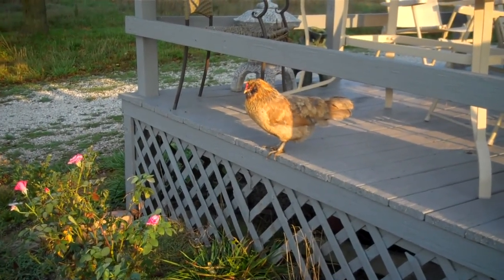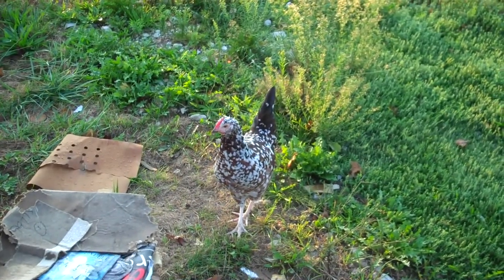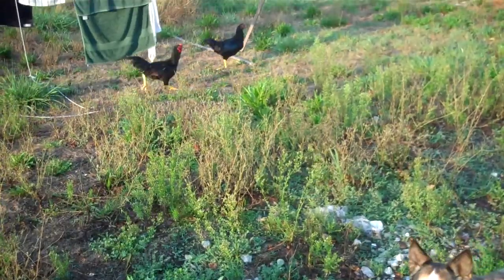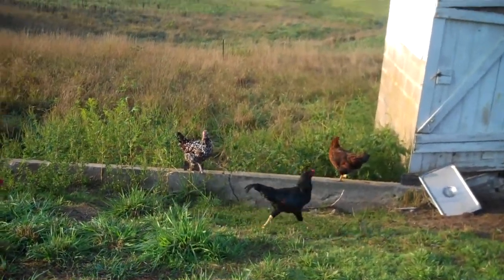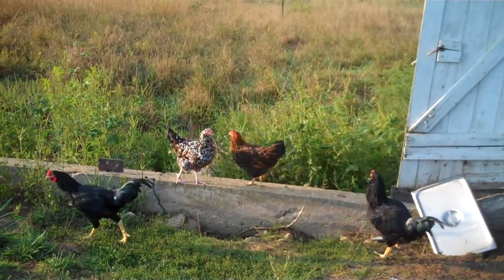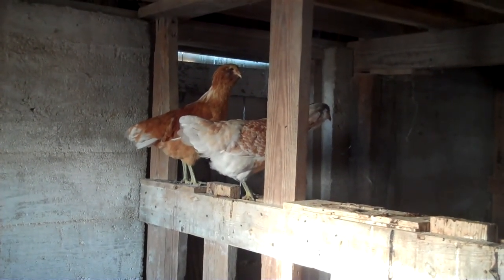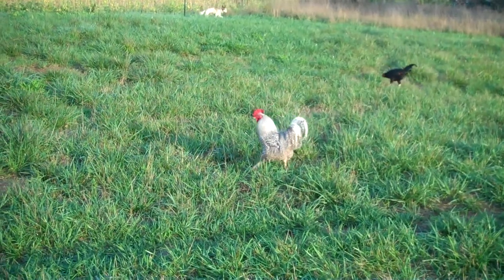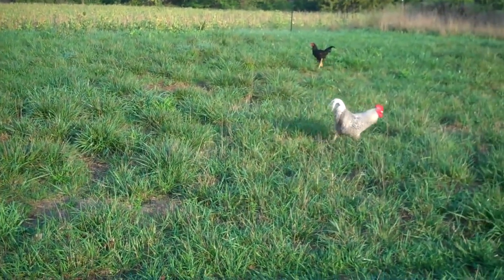Chicken Update, Sept. 5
My first chicken video in a couple months.  The Dark Cornish roosters for meat are getting big and noisy.  They're probably about six pounds here, and I'm hoping to let them get to eight or so before butchering.  The others are egg laying hens: Ameraucanas, Speckled Sussex, and Golden Laced Wyandottes.  I've been waiting for them to come outside in large enough numbers to shoot a video there, but I ended up going inside to film the Ameraucanas.